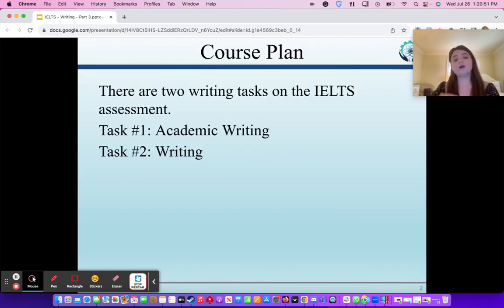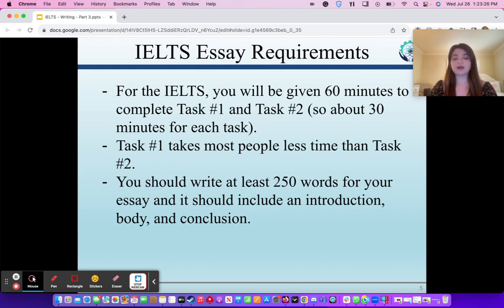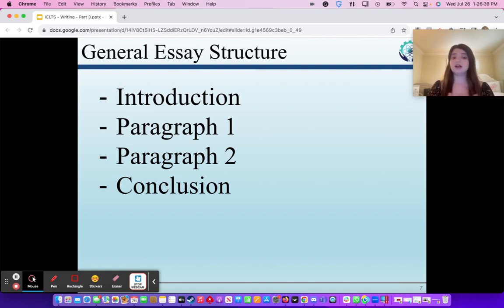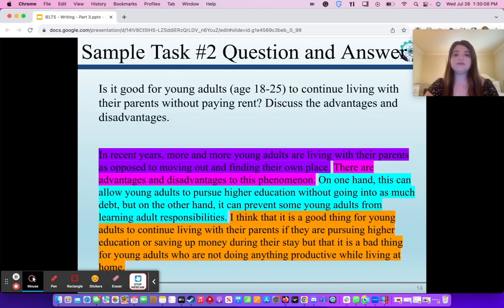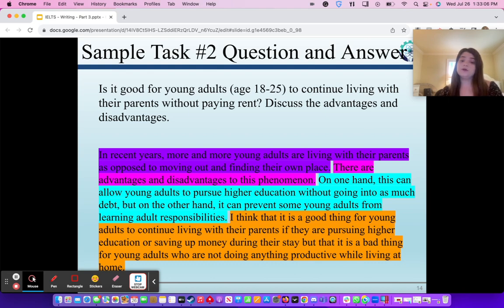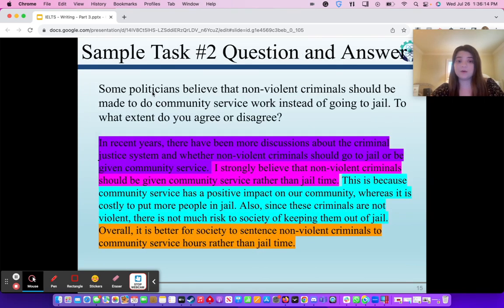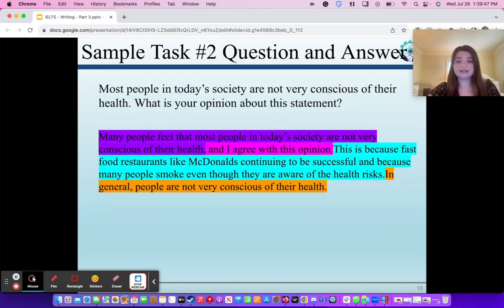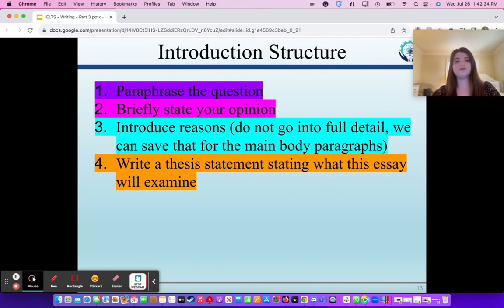IELTS Writing Task 2 | Part 1